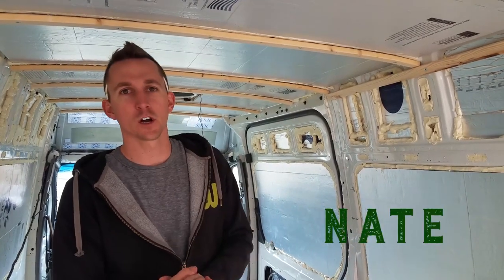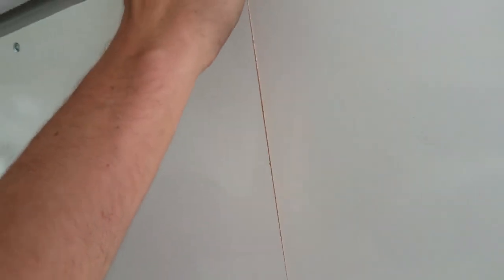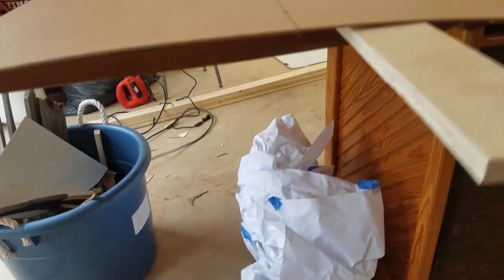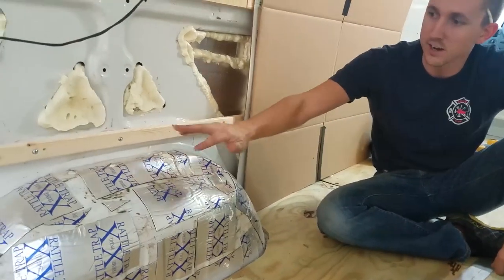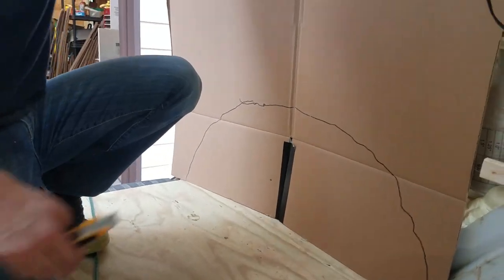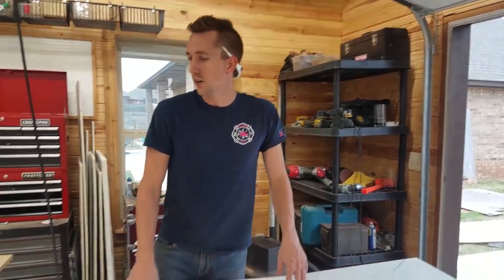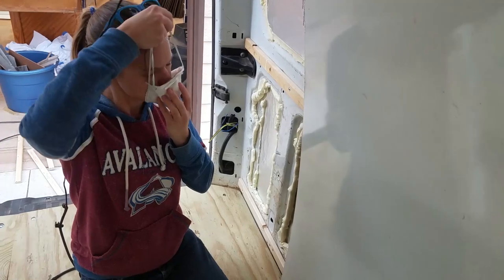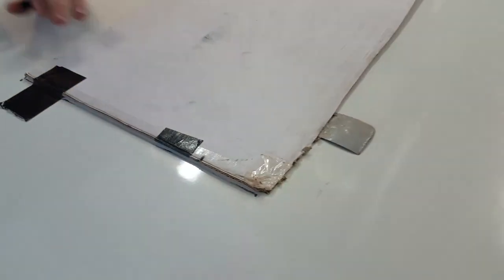How to Build Camper Van Walls in a DIY Campervan - Ep 9 | Adventure in a Backpack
Building campervan walls and making them flush in your DIY campervan is quite important.  This video is about how to build walls in a diy campervan so your camper van will be nice and cozy.

We built a 100% DIY Campervan so we could travel full-time and take adventures around North America.  Want to see how we built it?
One of the most difficult things we face is not getting feedback from those who watch our stuff, so if you watch it, let us know!  Even a few simple words or thoughts gives us extreme motivation to keep on making videos.
Nate and Steph are a couple of crazy adventurers who decided that life was too short to spend their time and money accumulating "stuff." So, they set out in an RV in January 2016 to travel North America and replace their stuff with experiences. In March 2017, they sold their RV and bought a Sprinter Van, which they built out into a campervan to continue their travels and adventures in vanlife style.

Both originally from the small town of Blanchard, Oklahoma, Nate and Steph enjoy learning about new cultures and experiencing different ways of life across the world. They like to meet new people from all walks of life and just sit and have a beer with whoever shows up. It's all about spontaneity in this life!

They travel with their two pups, Pyros and Sparta, who have become great travelers and adventure pups as well.